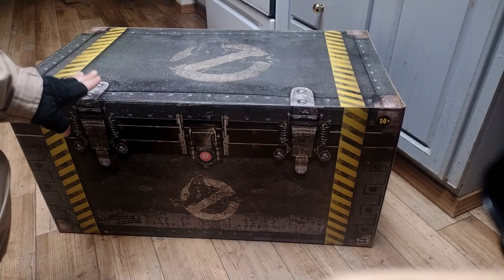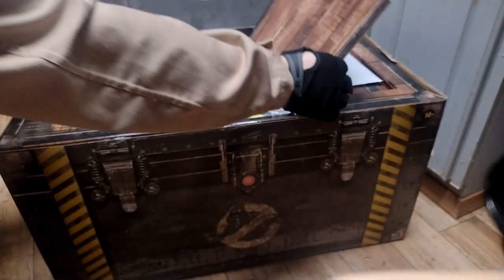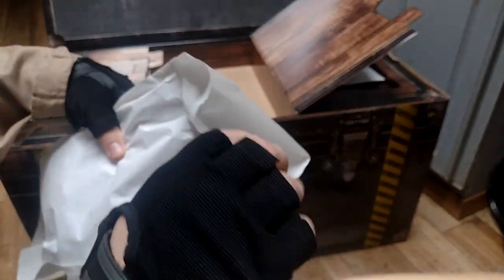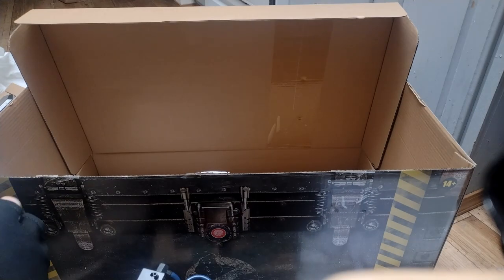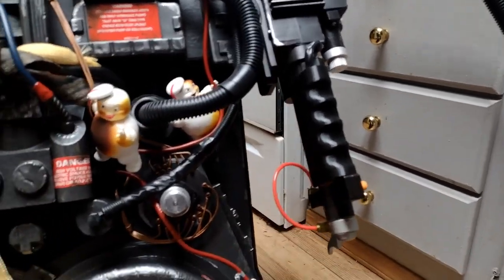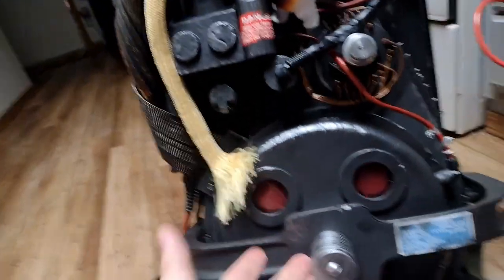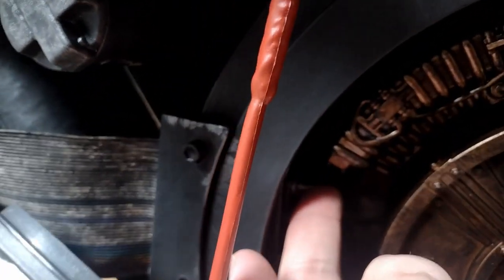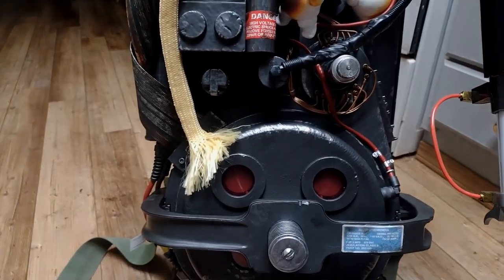Unboxing the Mysterious Haslabs Protonpack: What Will We Find?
In this video, we'll be taking apart the mysterious Haslab Ghostbusters protonpack and showing you everything that's included. Who knows what we'll find inside?